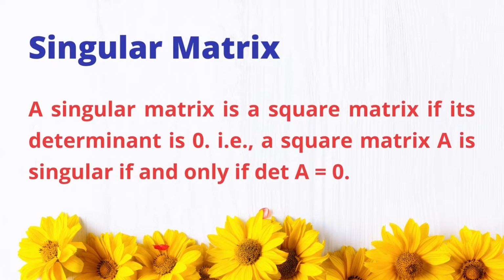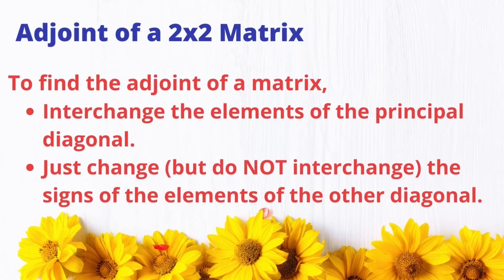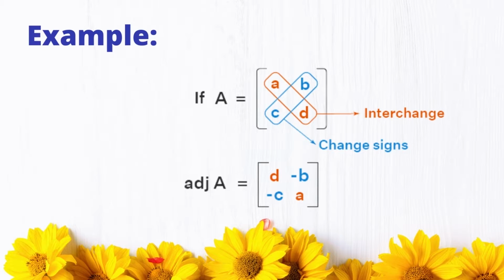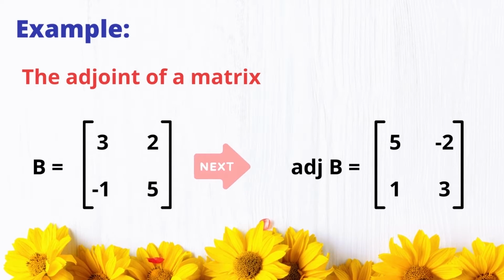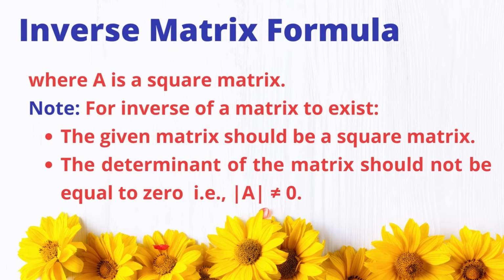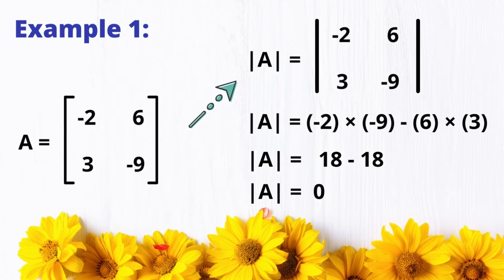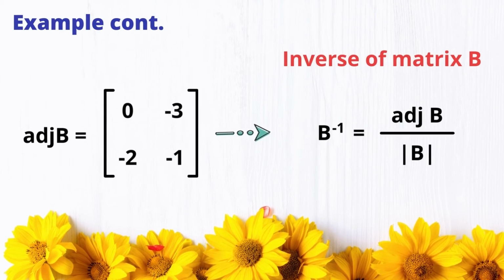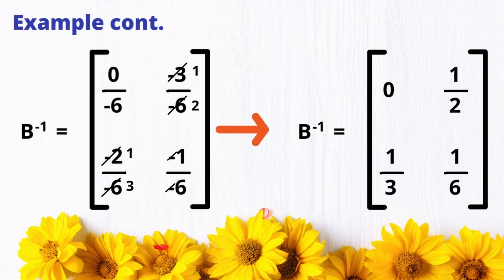Inverse of a matrix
In this video we will tell you about how to find the inverse of a matrix.